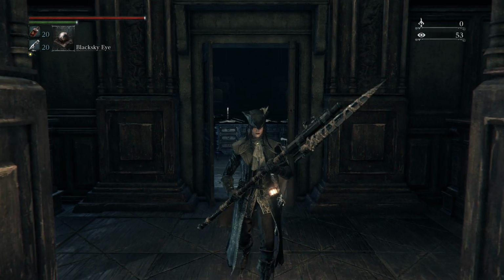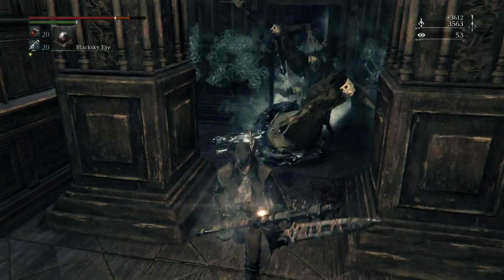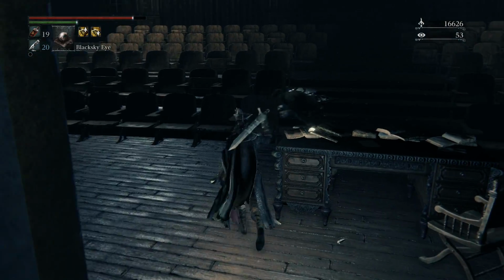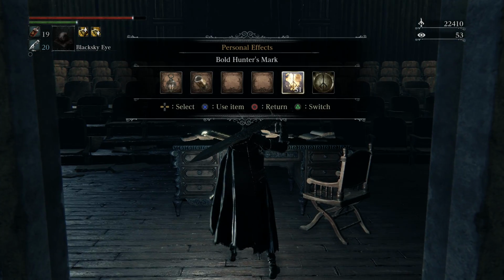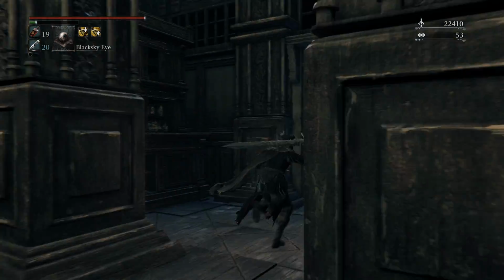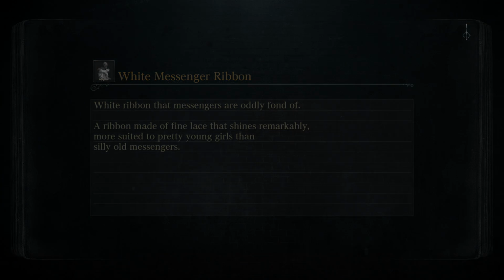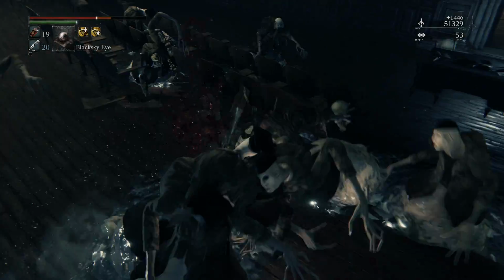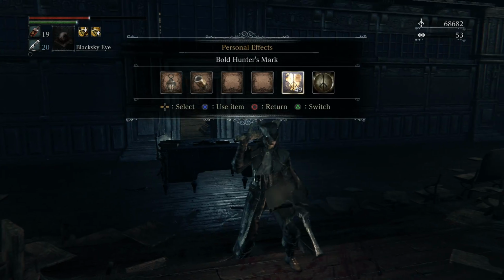Bloodborne - Best Farming Route! (44k Blood Echoes/min + Quicksilver Bullets)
I'm sure this is already out there somewhere, but...

This is just a quick video demonstrating my favorite (and what I believe to be the best) blood echo farming route in Bloodborne! This route nets you about 44k echoes per minute - with the upside of gaining quicksilver bullets and sedatives!

Be sure to check out my Bloodborne and The Old Hunters lets play series! I kill every boss and acquire every item: